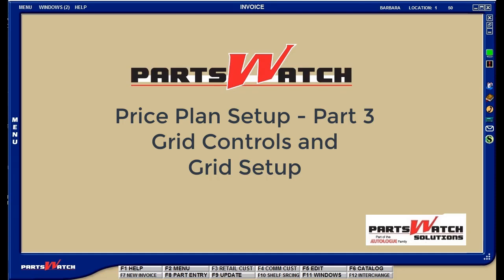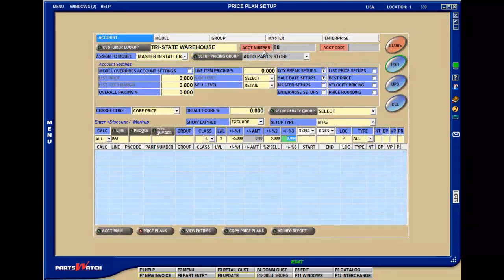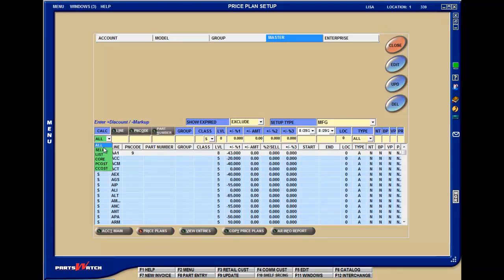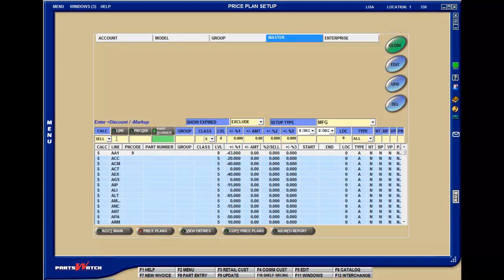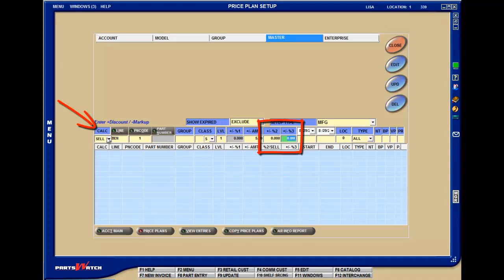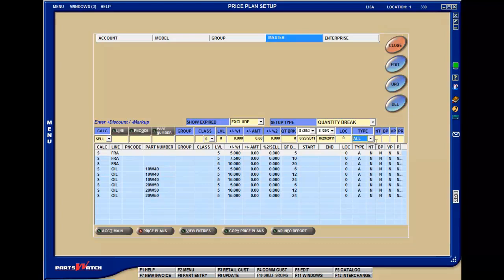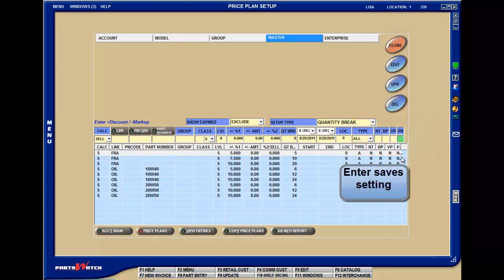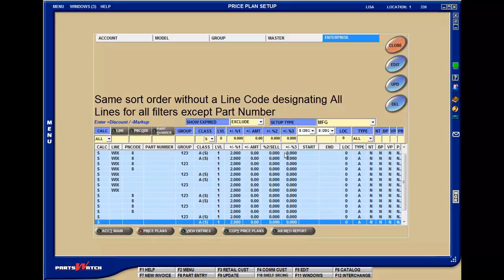PW_Training_Price_Plan_Setup_Part3_Grid_Controls_CU_571_031918_8min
Click the following link to go to the fourth and final video in the series, Best Price vs Hierarchy